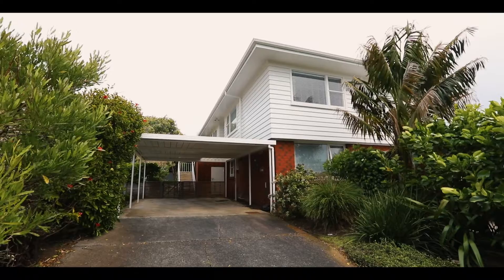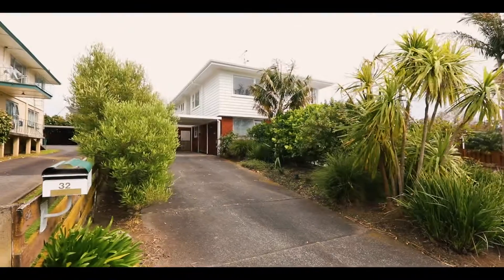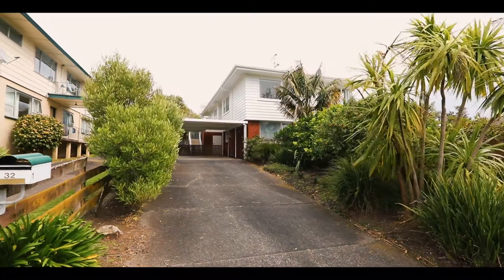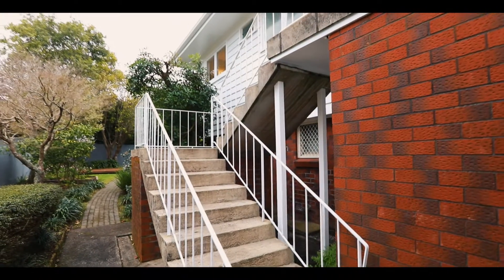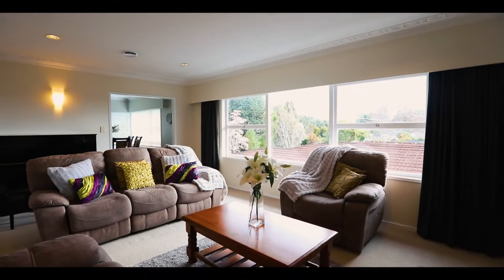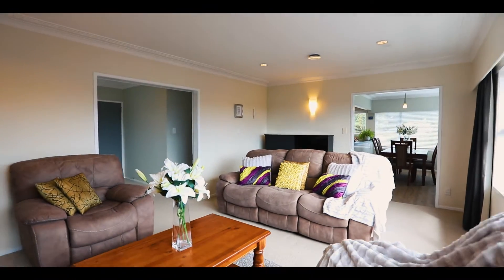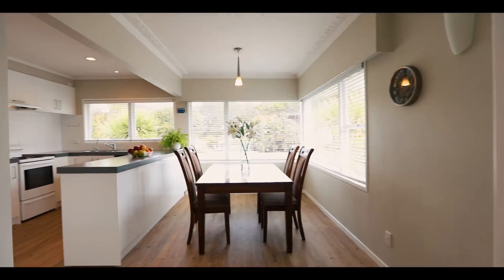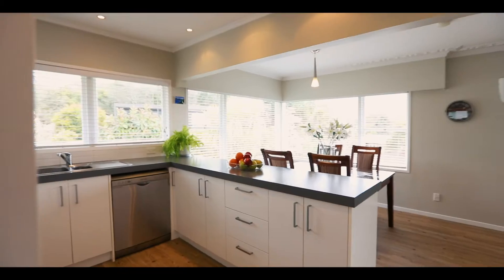1/32 Gowing Drive, Meadowbank - Michael